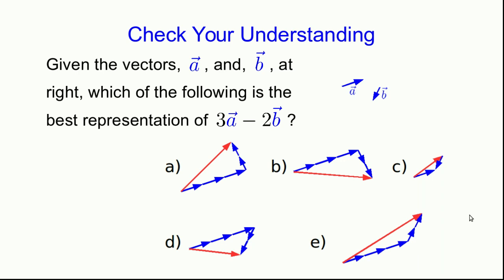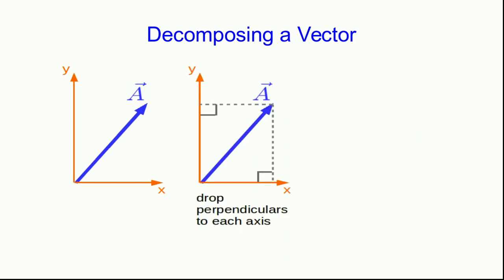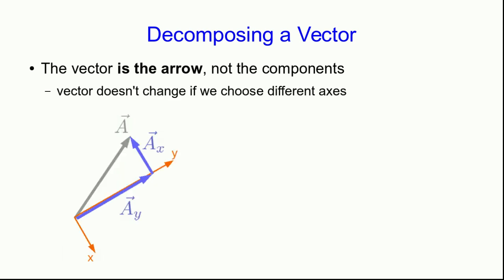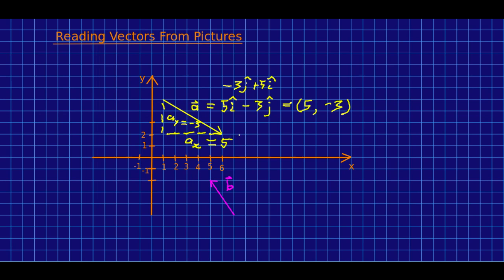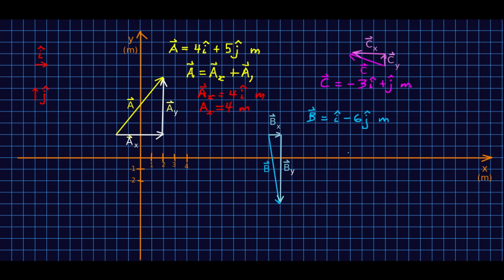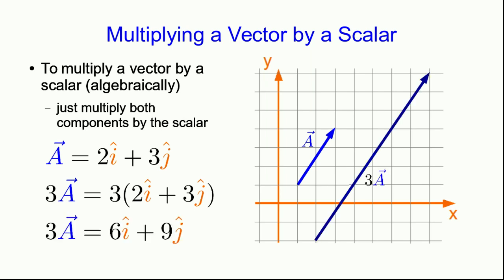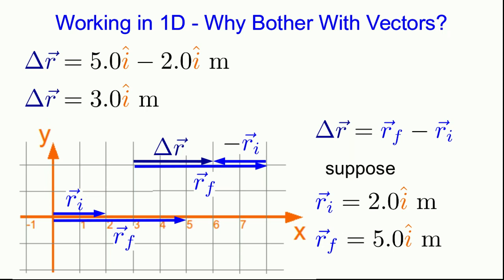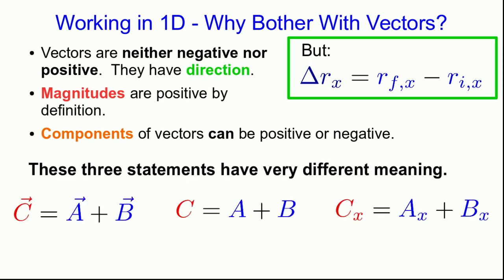CBU PHYS 1104 - Preliminaries Lecture 5: A First Look at Vectors (Part 2 - old version)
We continue our first look at vectors.  We shift our attention to how to represent them and carry out algebra with them.